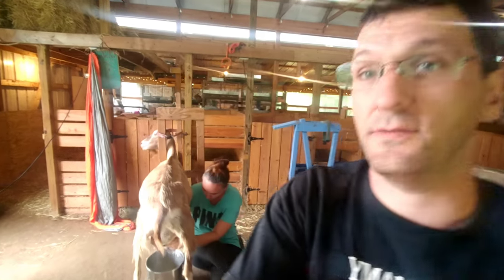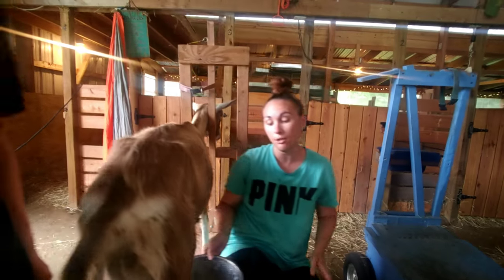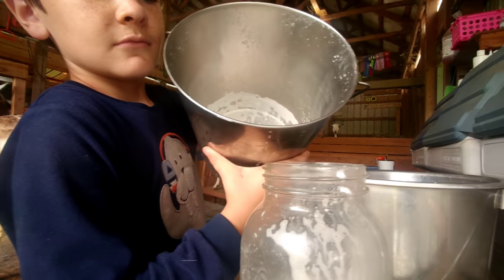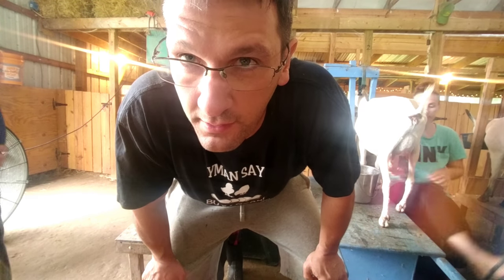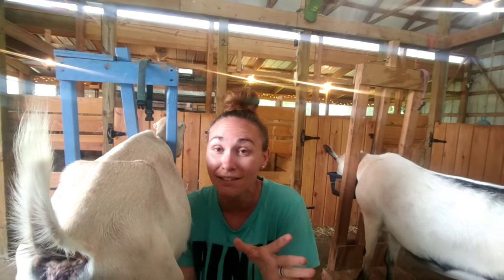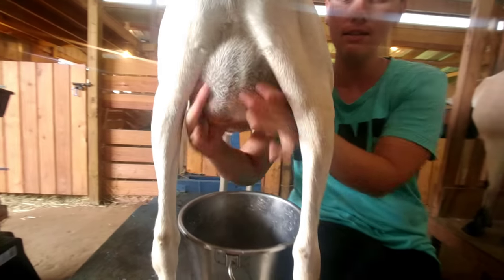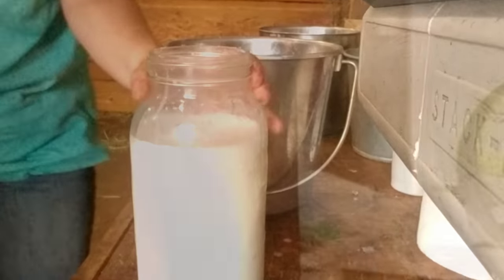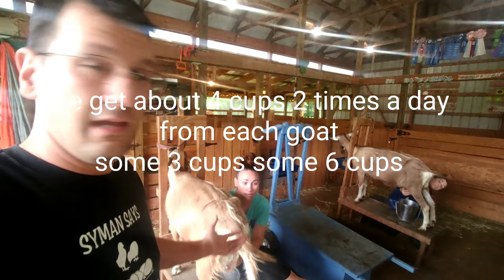How much milk should a goat produce?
This is a non scientific explanation about how much milk your milking doe should produce.

This way you're notified when we post new content.

Where to find more information about our operation...

Or

On Amazon search for the word. "Swanky Sauce"

For more information about Swanky Sauce ® and the day to day of building a sauce brand please follow us on...